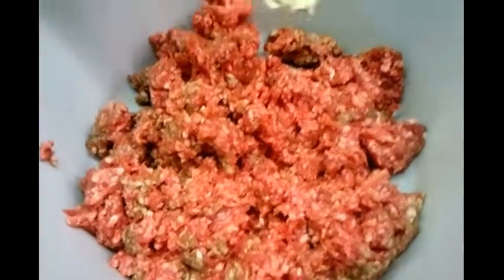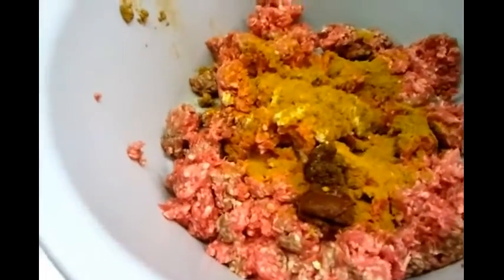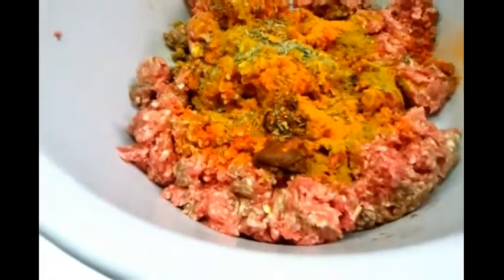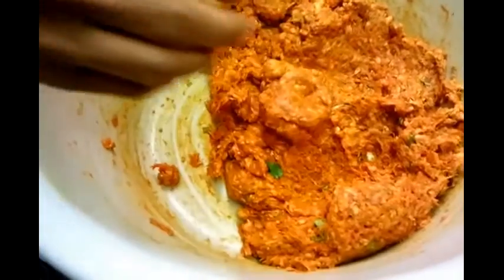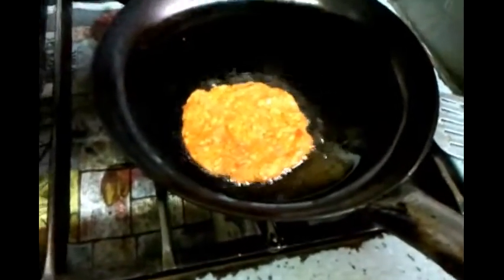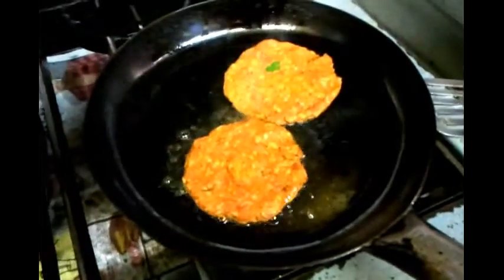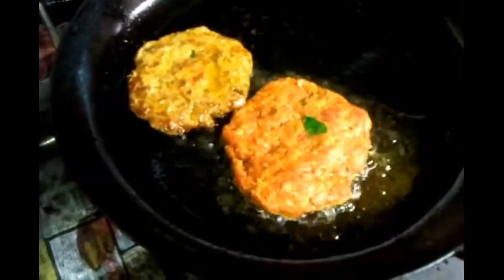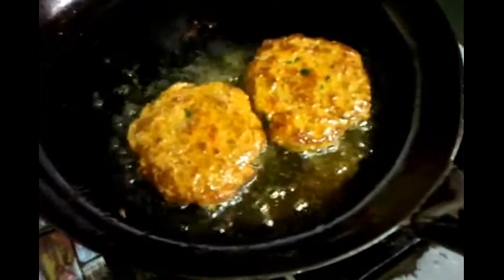shami kabab recipe beef lamb chicken crispy easy for burger keema meat potato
shami kabab recipe -indian restaurant cooking
Awesome Nonstick Frying Pan, Omelette Pan, Saute Pan
To View Click Here !!!